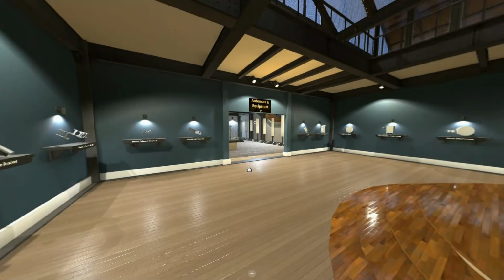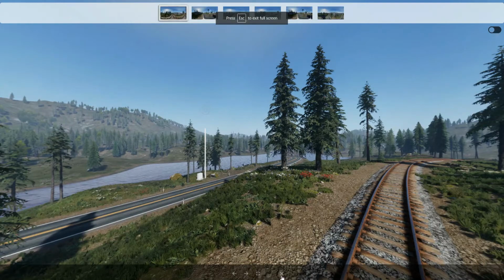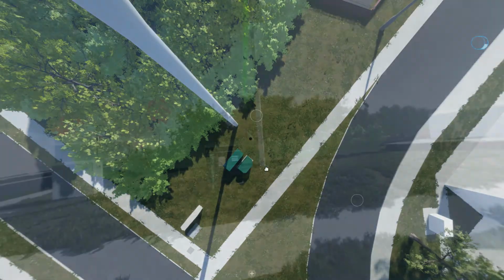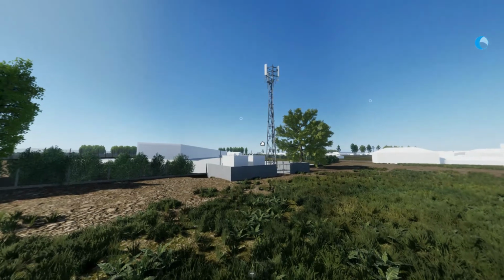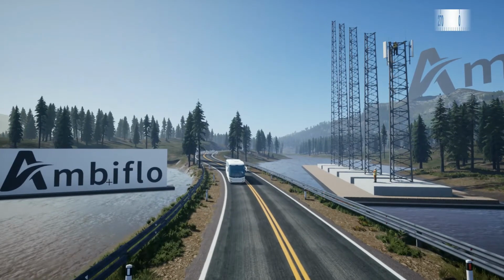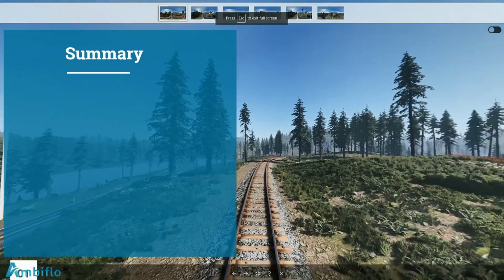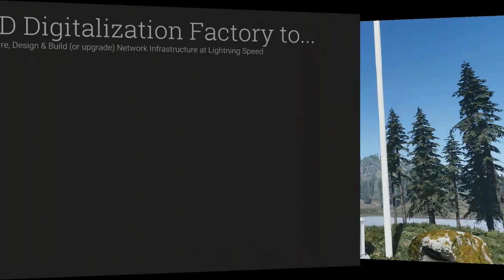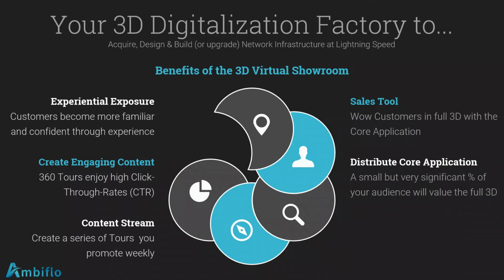Product 04 - 3D Virtual Showroom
Learn how you can showcase your products in your 3D Virtual Showroom